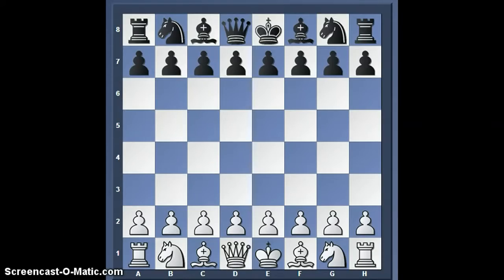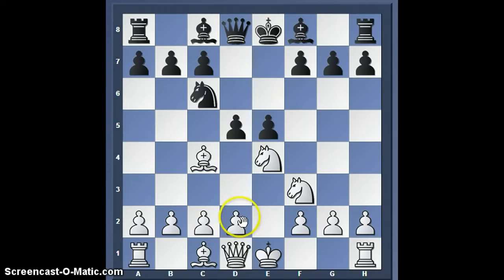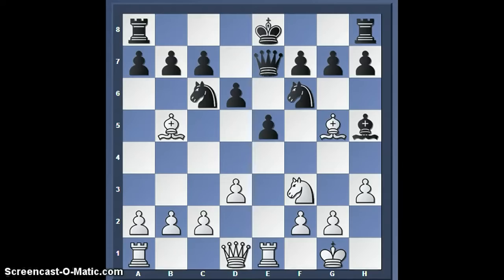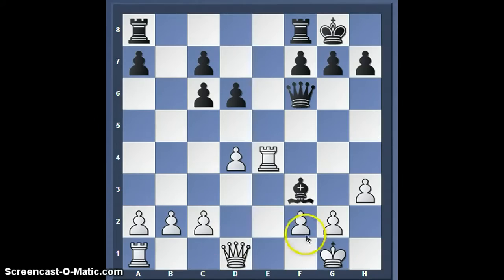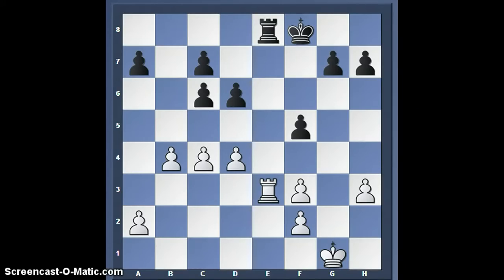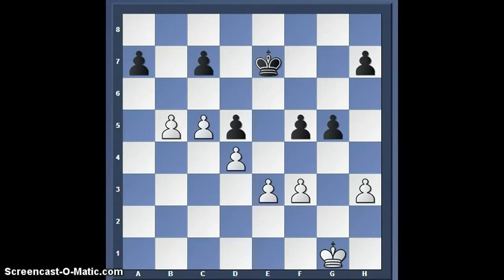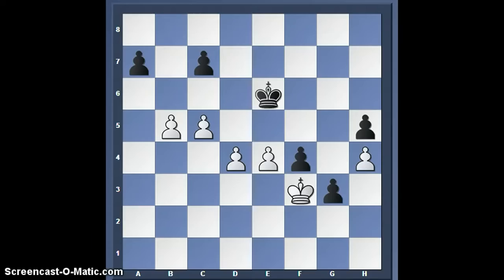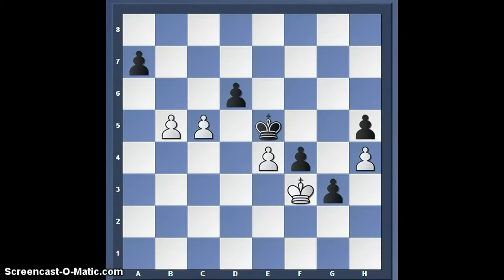Chess Game Analysis #1: Four Knights Game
In this ChessChannelearn Video, I analyse a Chess game I played in which I had the white pieces. The opening was the Four Knights game. Hope you learned something! Any comments, concerns, comment away!